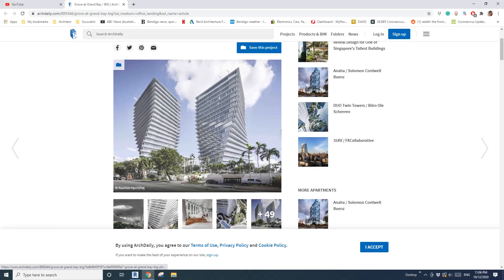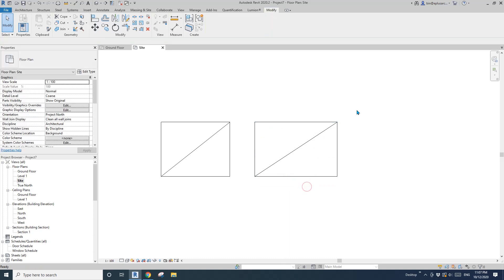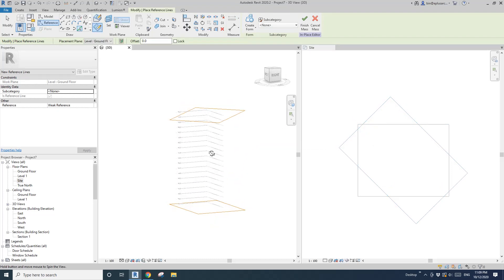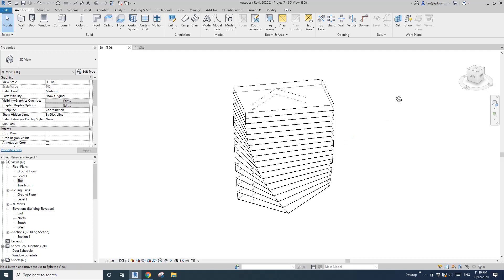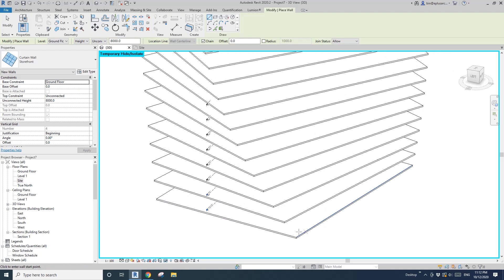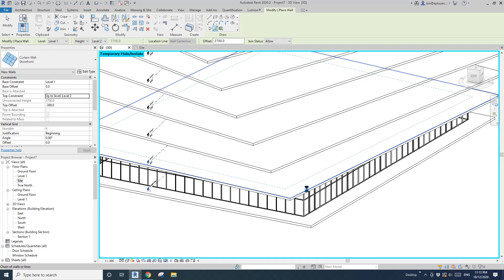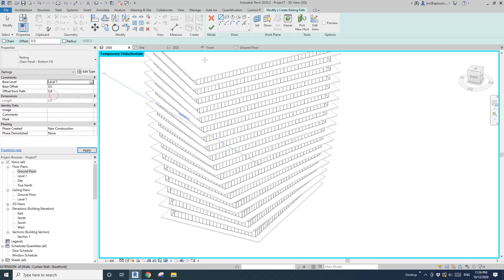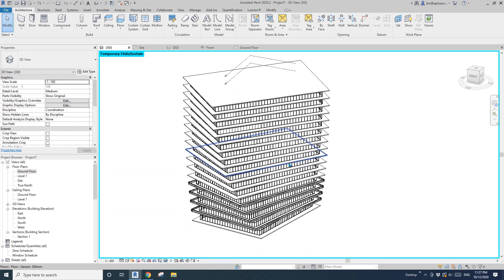Everyday Revit (Day 267) - Building from mass exercise Part 1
Today, we are going to model this building use model in-place mass.